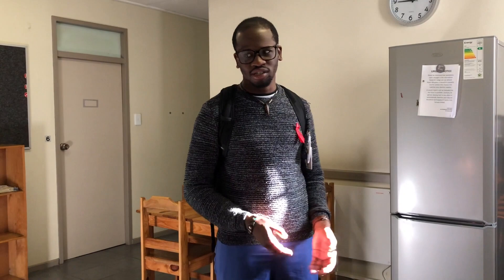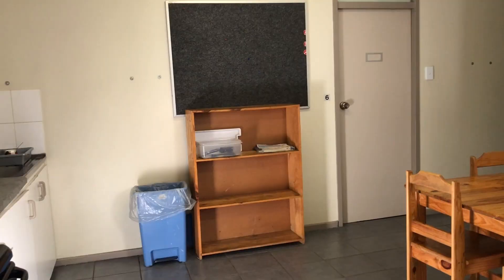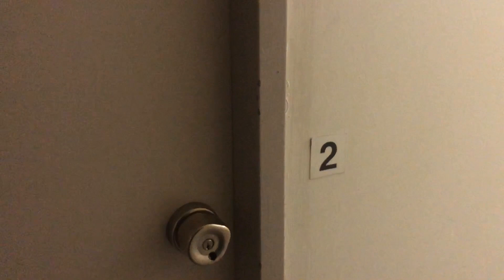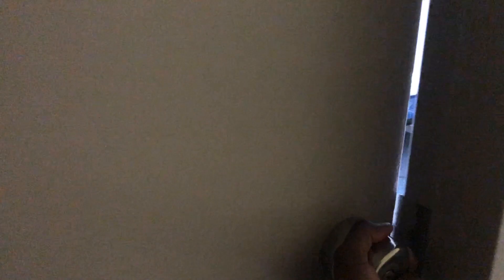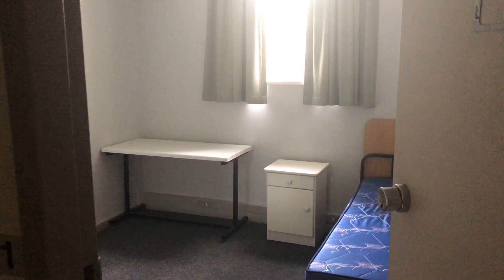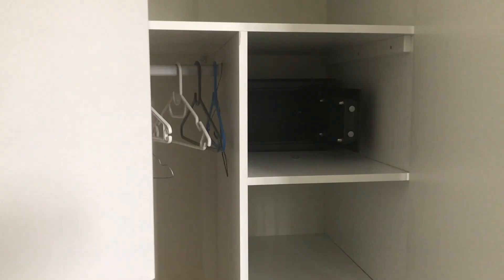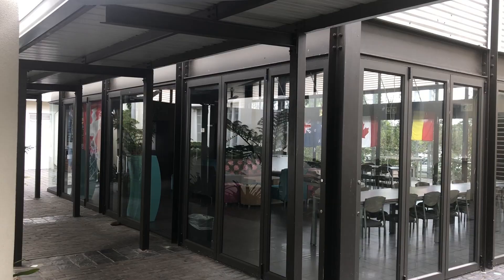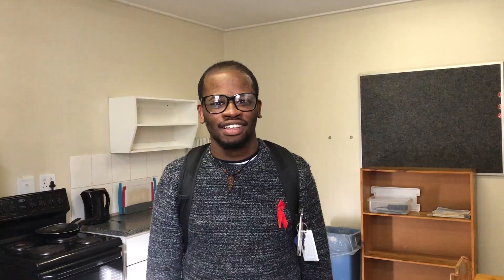Medical Elective VLOG 04 | Tygerberg Hospital Accommodation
In this video we show you our Elective accommodation at the Stellenbosch University Medical Campus. Our Elective was at Tygerberg Hospital, Cape Town.

Stuff in our videos:
Bonsai tree
Desk lamp
Anatomy flash cards
Grays Anatomy textbook
Oxford Handbook for clinical medicine
Travel coffee mug
Water bottle
Tendon hammer
Pen torch

We are interested in making videos and vlogs about applying to University, Medical school, Cambridge Clinical Medicine and hopefully Q&As with you guys.